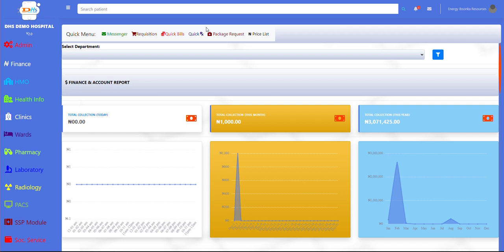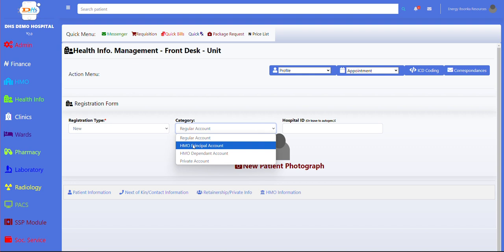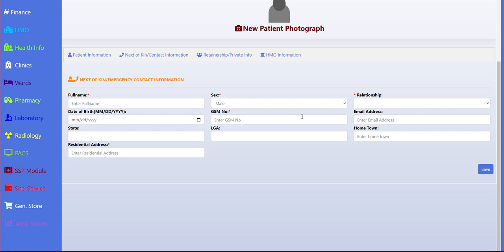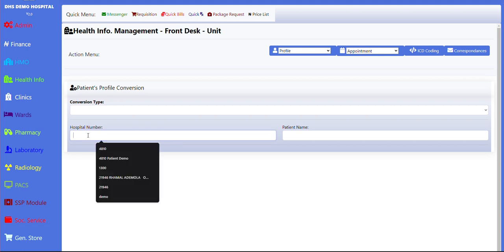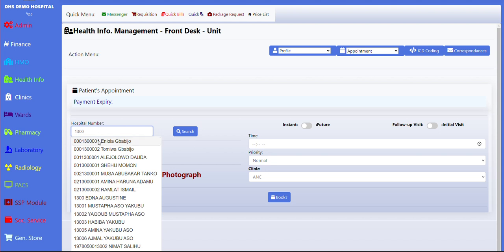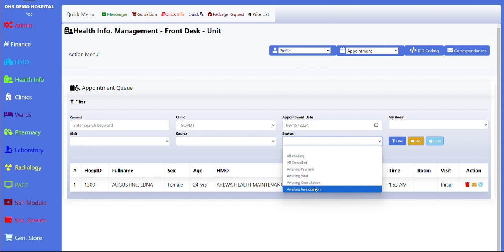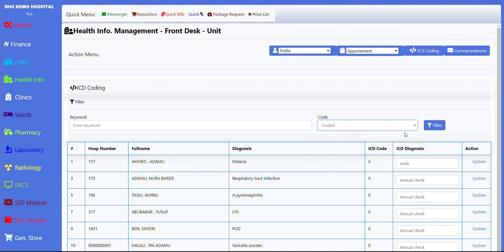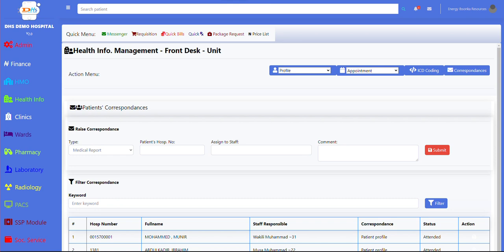001_Health Information